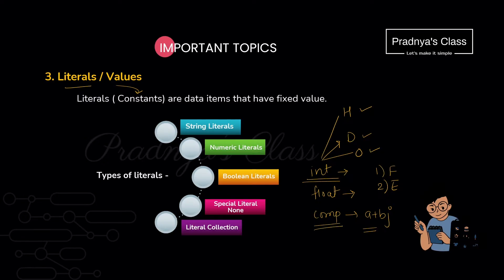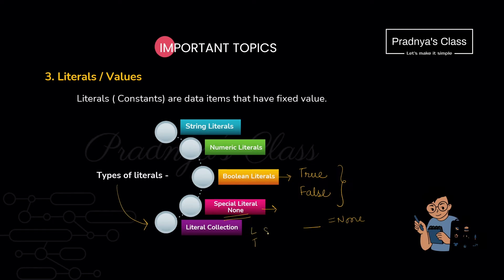PYTHON FUNDAMENTALS | Important Questions | CBSE Class 11 | ENGLISH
🔖Welcome to Playlist- CBSE Class 11 Computer Science with Python

🔥In this video, we will be discussing the IMPORTANT QUESTIONS of PYTHON FUNDAMENTALS